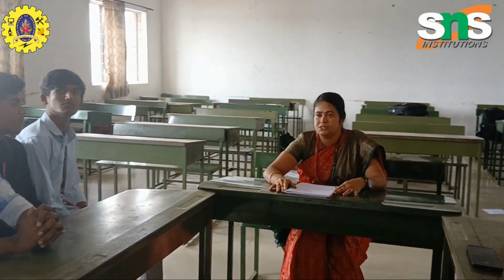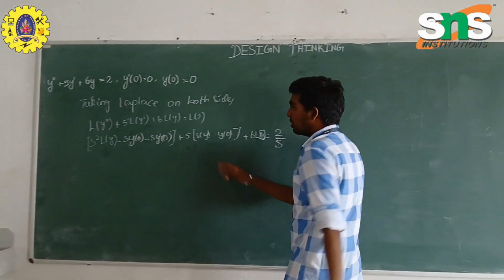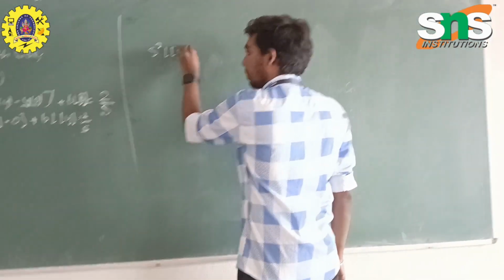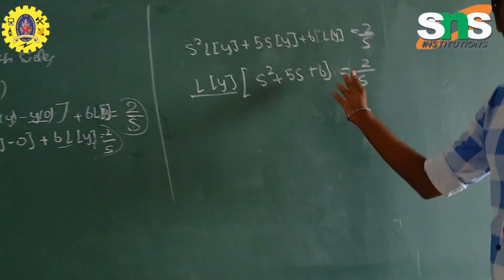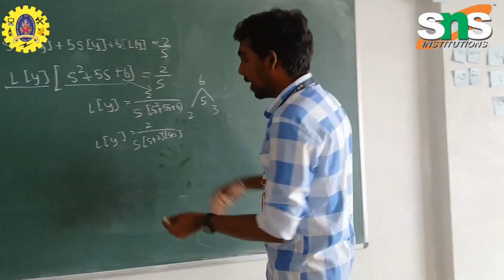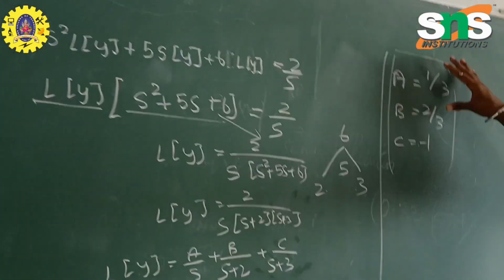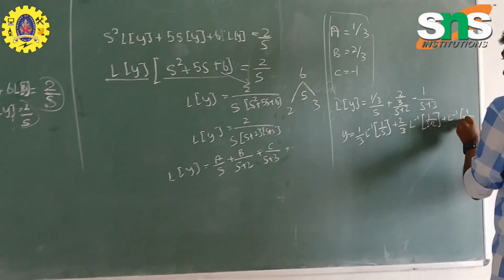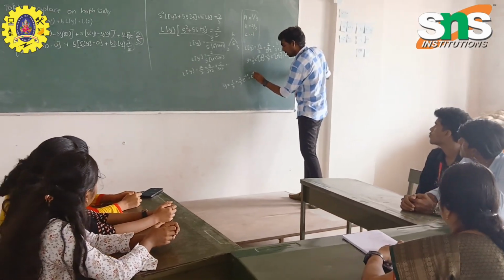DT based delivery on Laplace Transforms|Complex Analysis and Laplace transforms|SNS Institutions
In this lecture , we are going to discuss some applications using Laplace transforms in Design thinking approach.Laplace transforms can convert differential equations, which can be complex to solve directly, into algebraic equations in the frequency domain (s-domain). This makes them much easier to manipulate and solve, providing solutions for various engineering problems.